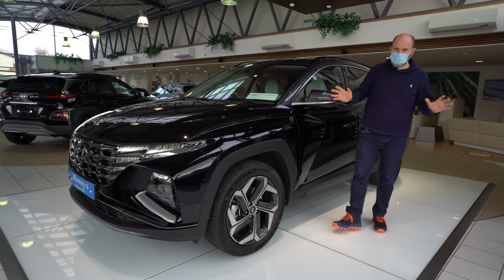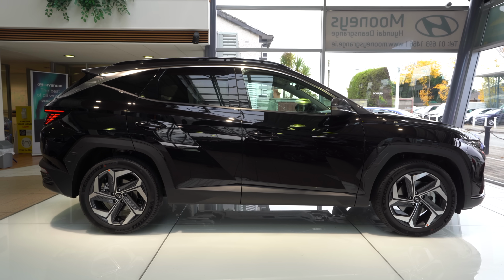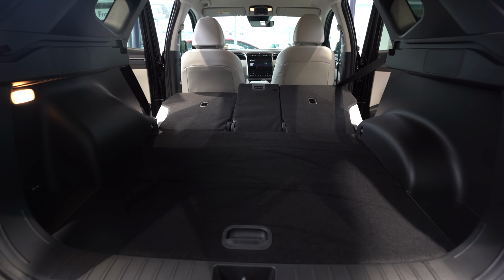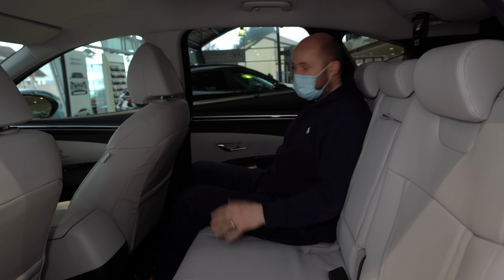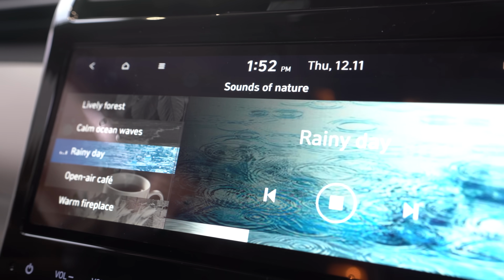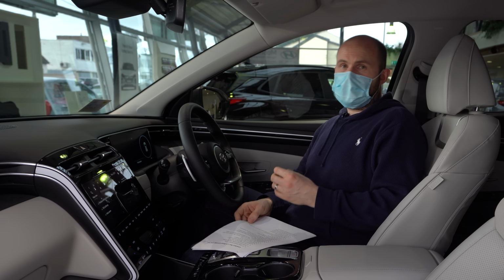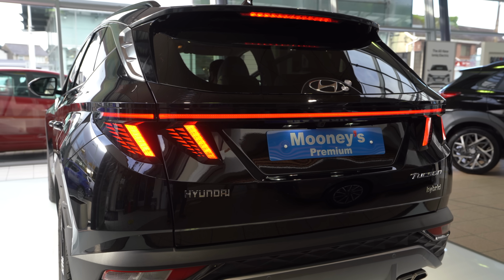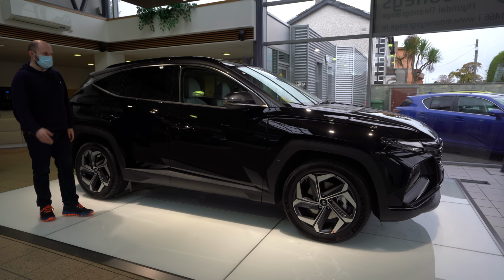Hyundai Tucson 2021 review | Ireland & UK first look!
This is the brand new model Hyundai Tucson. It has been a massive success in Ireland and has been a top seller for the last 5 years. EP Mooney Hyundai Deansgrange sent a transporter across Europe to get these cars in the country and as of mid November 2020, most Hyundai dealers have one in the showroom with test drives available soon.

Check out the exterior, interior and some of the features of this totally brand new model that comes in hybrid for petrol models and 1.6 diesel with a manual gearbox available if you go for the latter.

and a big thanks to Kevin & Paddy in EP Mooney Deansgrange for letting me have a look around their gorgeous demo model!

00:00 Exterior
03:43 Boot
04:55 Rear interior
07:39 Front interior
08:59 Infotainment
11:22 Prices and spec
14:37 Final thoughts